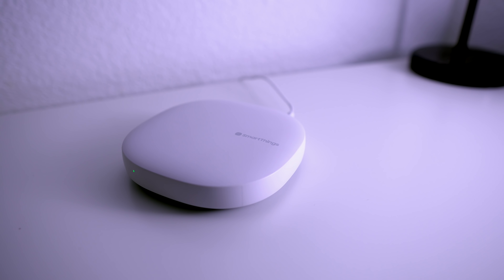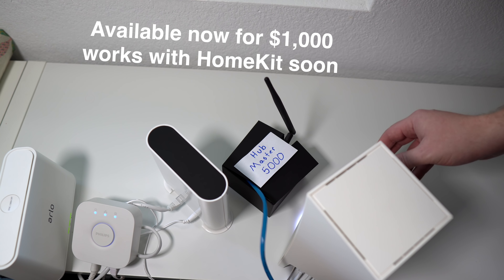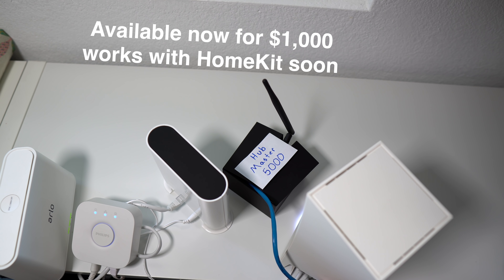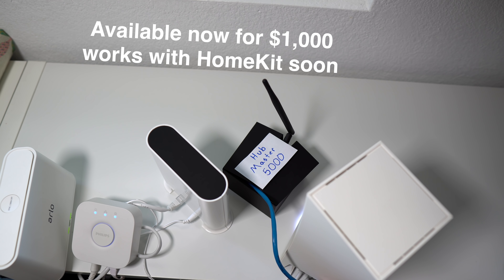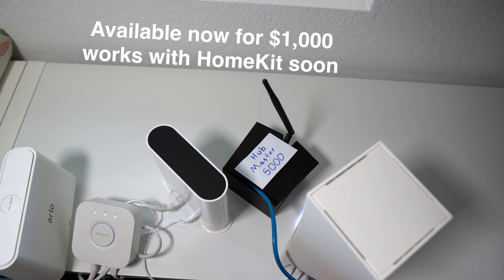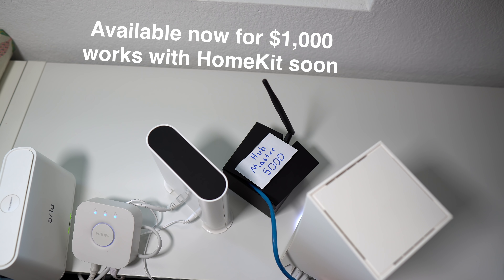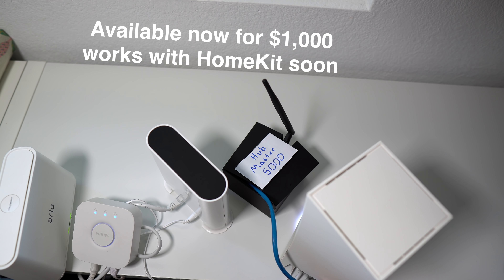Smart Home Hub or Nah? When and How to Use a Hub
When do you need a smart home hub and what’s the best way to use one? I’ll explain why a hub will help you level up your smart home. There are some automations you can do with voice assistants and IFTTT, but a hub will help you dial everything in.

If you already have a hub, this video will give you some tips for organizing your automations to be more efficient.

SmartThings hub
Echo Dot